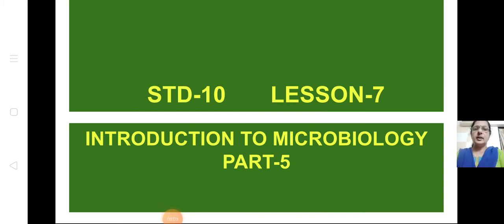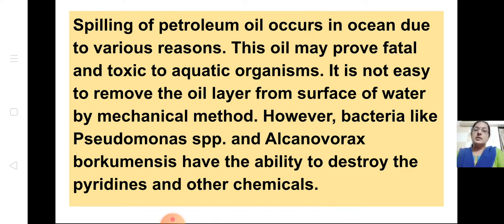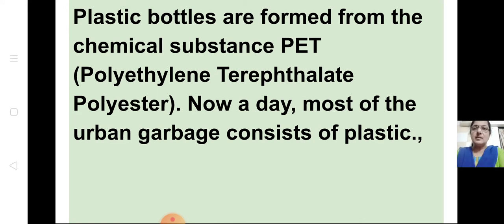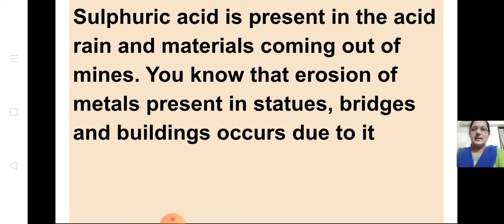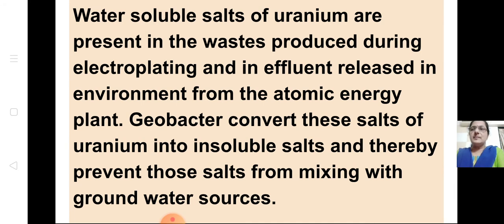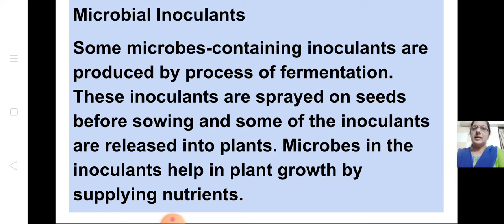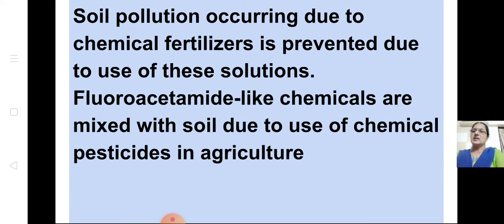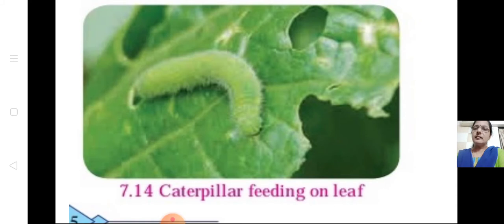class_10_science_b_chapter_no_7_Introduction_to_Microbiology_part_5